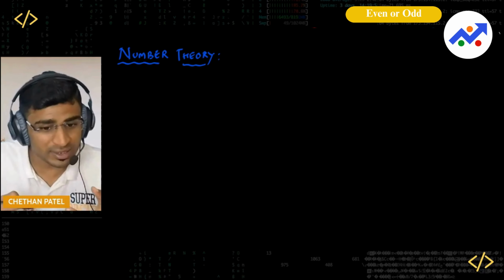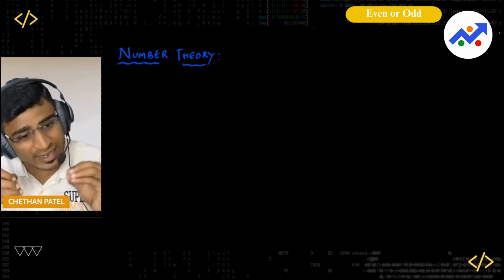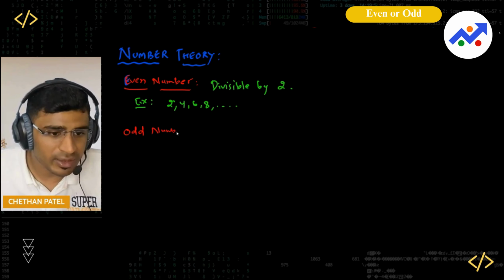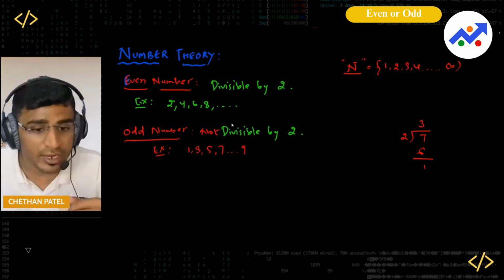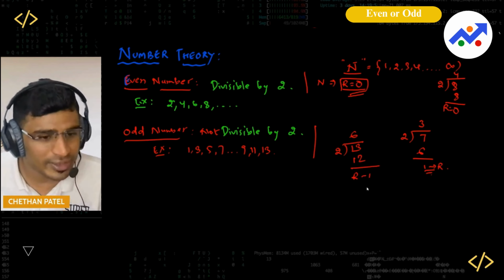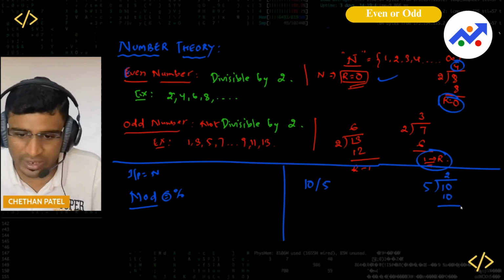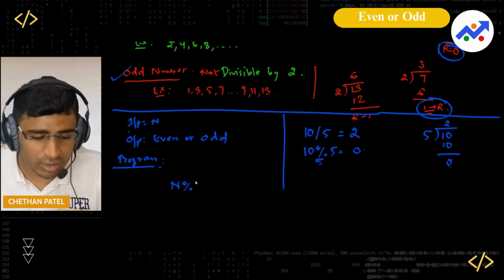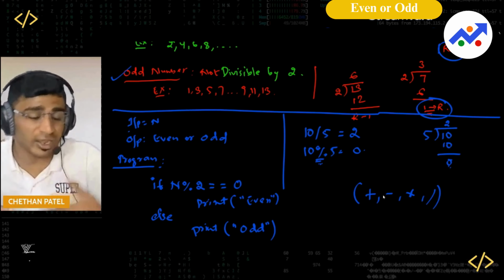Maths for Programmers | Even and Odd Numbers | Logic to Identify the Number as Even or Odd Number #1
In this video, we delve into the fascinating world of mathematics specifically tailored for programmers. We will discuss the concept of even and odd numbers and explore the logic behind identifying whether a given number is even or odd. Understanding this fundamental concept is crucial for any programmer as it forms the building blocks for various mathematical operations and programming algorithms.

We start by what constitutes an even and what defines an odd. An even number any integer that is divisible by two without leaving a remainder, while an odd number be evenly divided by two. Through intuitive explanations and illustrative examples, we will demonstrate how to determine whether a number falls into the category of even or odd.

Next, we delve into the logical reasoning behind identifying even and odd numbers. We will explore various mathematical properties and rules associated with these numbers, such as the notions of parity and divisibility. Additionally, we will cover important programming techniques and algorithms commonly used to identify even and odd numbers efficiently.

By the end of this video, you will have a solid understanding of the concept of even and odd numbers, along with the logical algorithms and techniques to identify them in your programming endeavors. Strengthen your mathematical foundation and enhance your programming skills with this comprehensive exploration of even and odd numbers.

Mathematics, Programming, Logic, Numbers, Even Numbers, Odd Numbers, Coding, Math for Programmers, Mathematical Logic, Parity, Divisibility, Algorithm, Programming Techniques, Number Identification, Mathematical Foundations, Computer Science